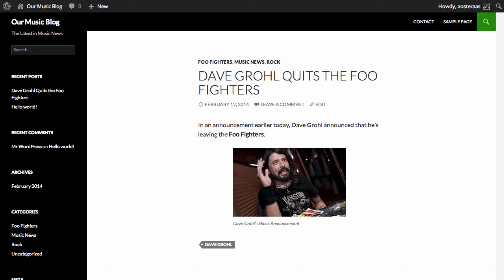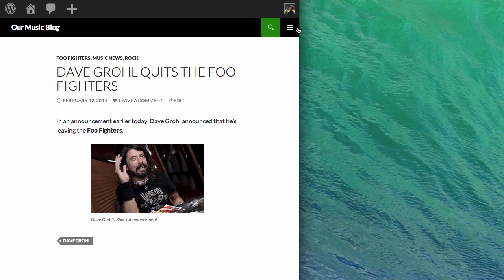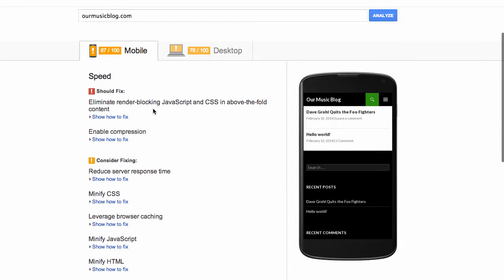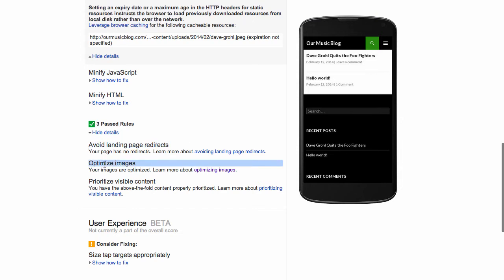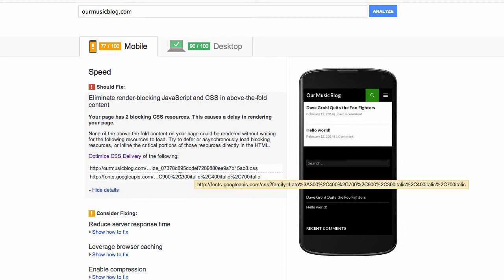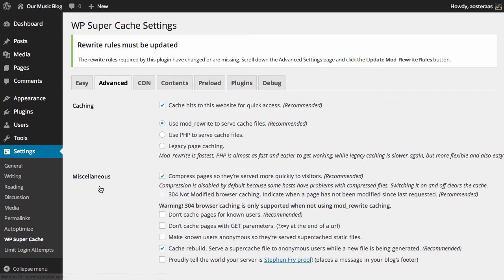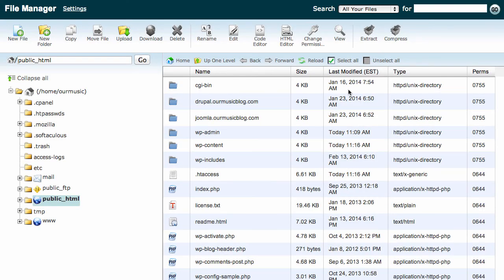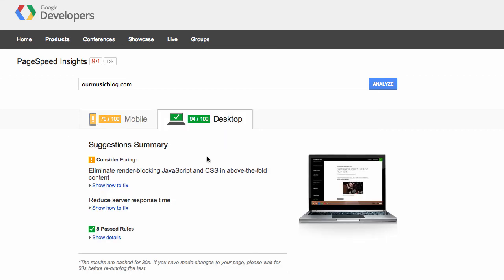WordPress Website Optimization for Mobile Platforms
In this video we'll show you three simple ways to drastically improve your website's performance on Mobile platforms.